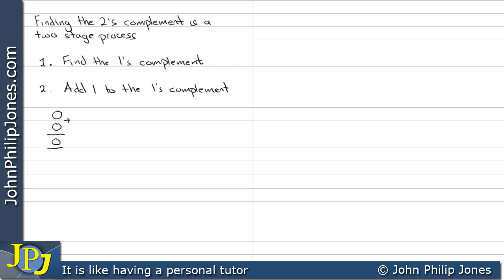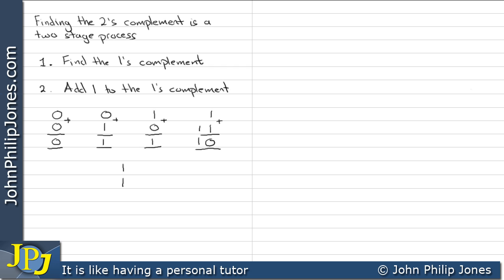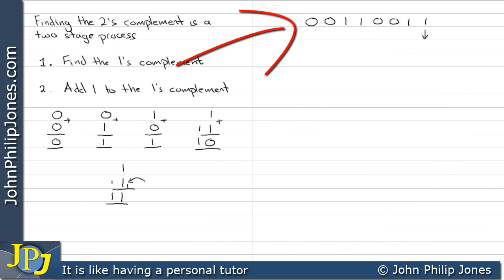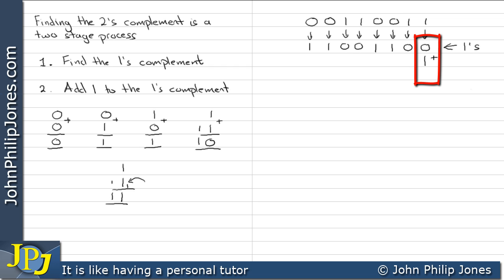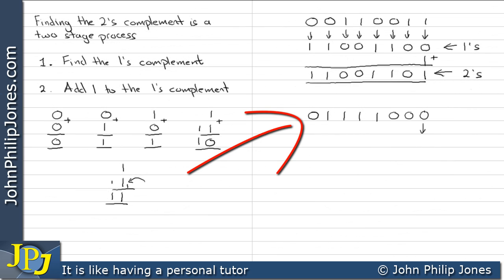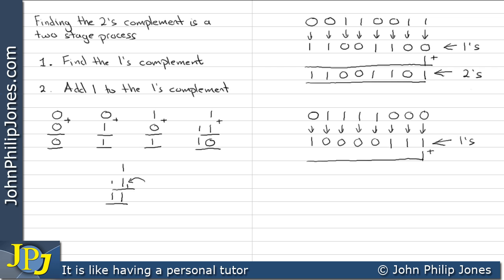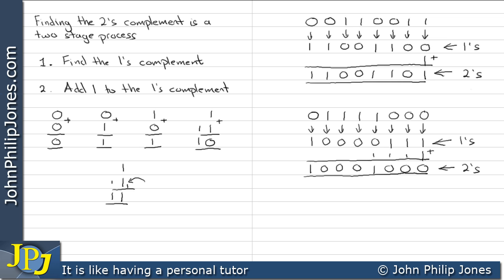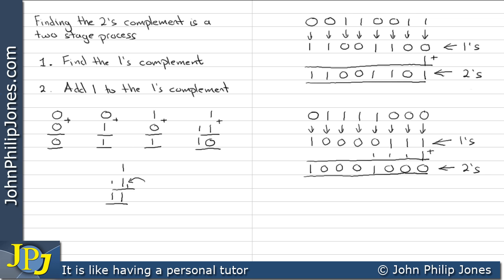Finding the 2's Complement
Shows how to find the two's complement of a binary number